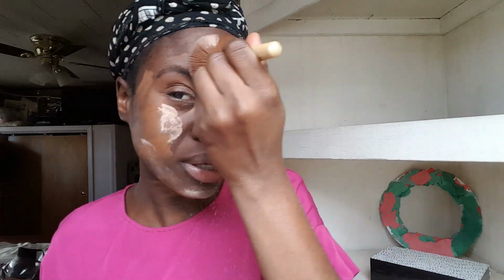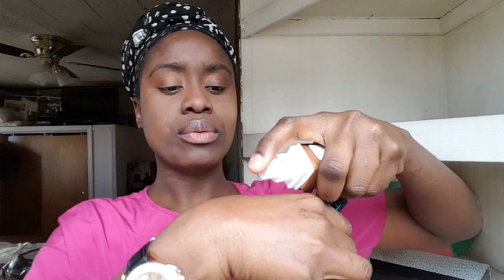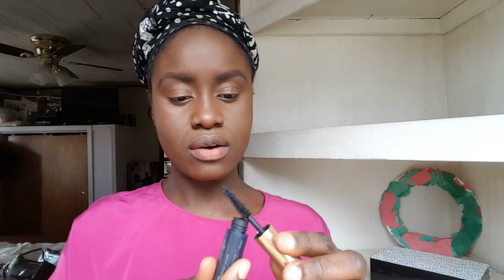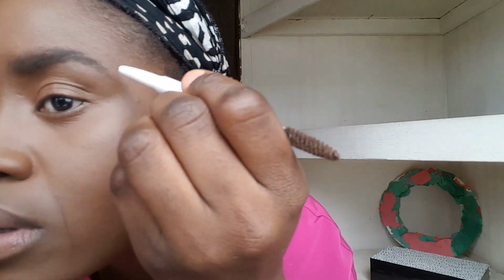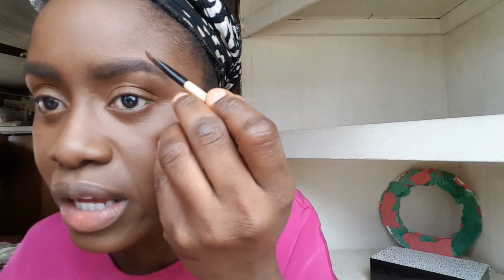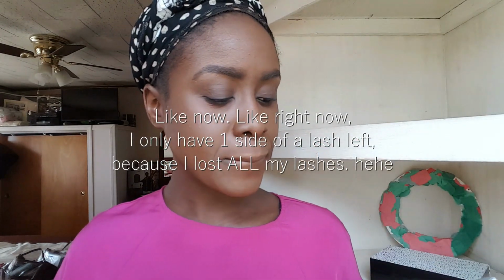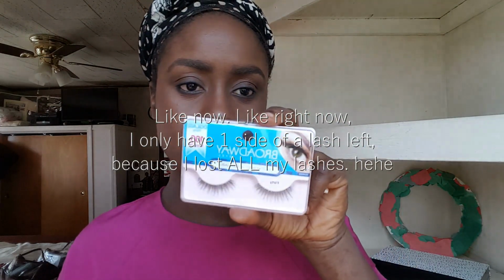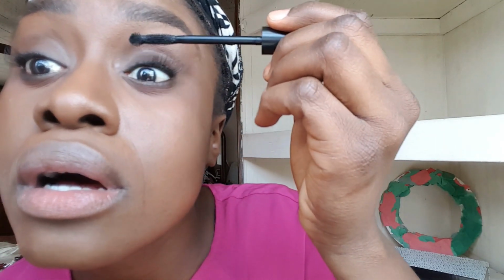MY EVERDAY MAKEUP TUTORIAL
My makeup routine game had come a looooooong way, especially since my sister had pointed out how over done my on fleek eye brows were a few years ago. Haha. I still have more to learn, but I am better  with my makeup routine today. If you are going for a flawless and very beautiful makeup look, then this is the makeup foundation tutorial for ya. I used the Maybelline Superstay and Fit Me Foundations along with some other items.

★☆★ Neutrogena, Oil-Free Acne Wash Cream Cleanser

★☆★ Neutrogena Alcohol And Oil-Free Toner

★☆★ Milani Prime Shield Mattifying + Pore-Minimizing Face Primer

★☆★ L.A. Girl Pro Conceal HD Concealer, Espresso

★☆★ Maybelline New York Fit Me Matte Plus Pore Less Foundation, Java

★☆★ Maybelline Super Stay Full Coverage Foundation, Mocha

★☆★ e.l.f. Mad For Matte palette

★☆★ Elf Cosmetics 84035 Contouring Brush

★☆★ Concealer Brush

★☆★ Smudge Brush

★☆★ Broadway Eyes Lash- flirty

★☆★ e.l.f. Essential Waterproof Eyeliner Pen BLACK

★☆★ e.l.f. 3-in-1 Mascara, Very Black

★☆★ (6 Pack) JORDANA Matte Lipstick - Matte Eggplant

★☆★ I currently record my videos with my Samsung Galaxy S6 Edge Plus